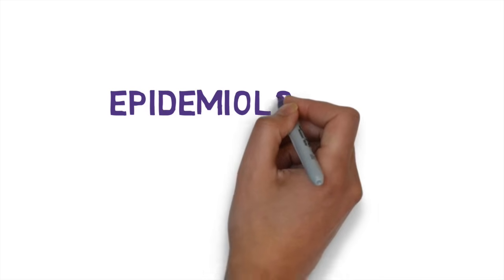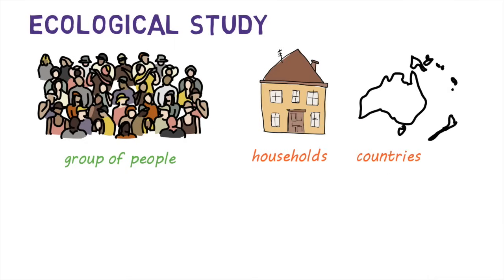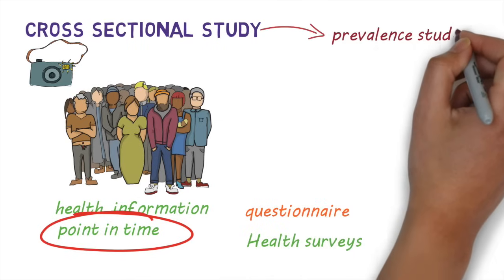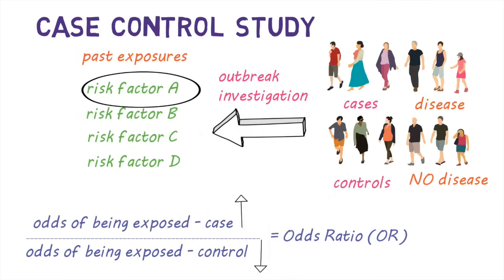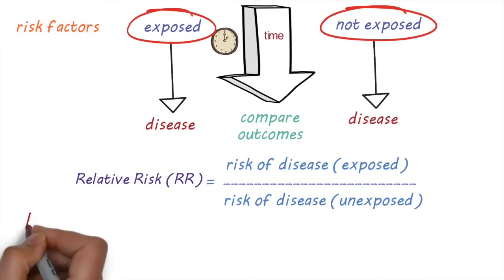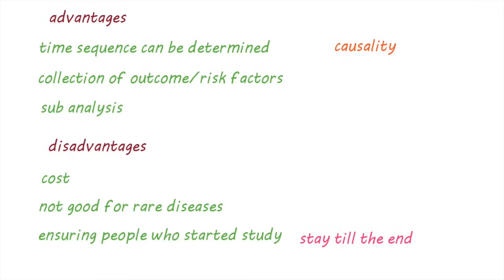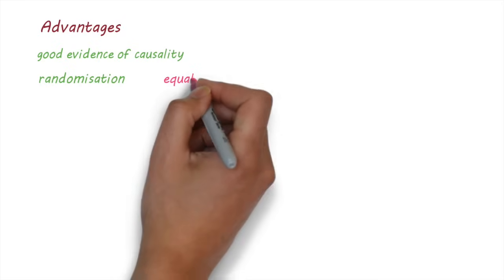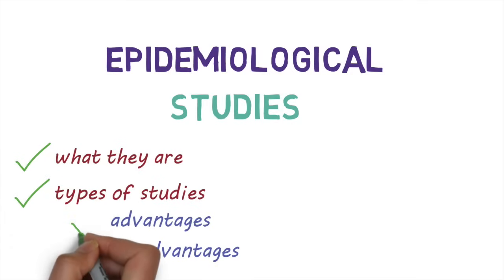Epidemiological Studies: A Beginners guide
This video gives a simple overview of the most common types of epidemiological studies, their advantages and disadvantages. These include ecological, case-series, case control, cohort and interventional studies. It also looks at systematic reviews and meta-analysis.

Voiceover - James Clark